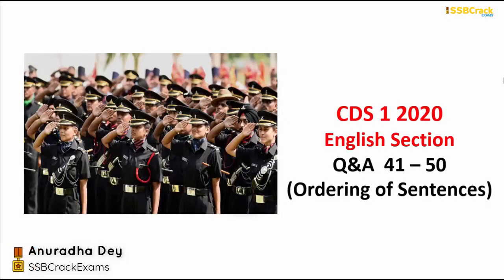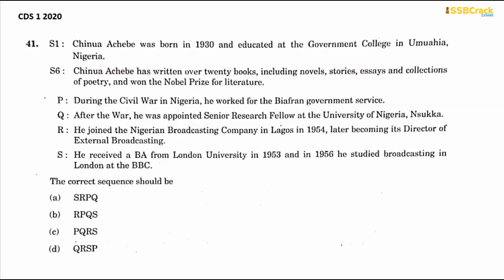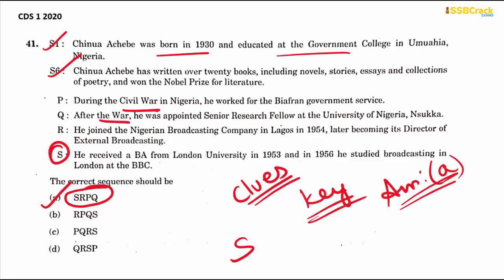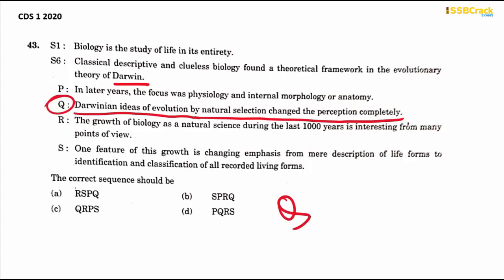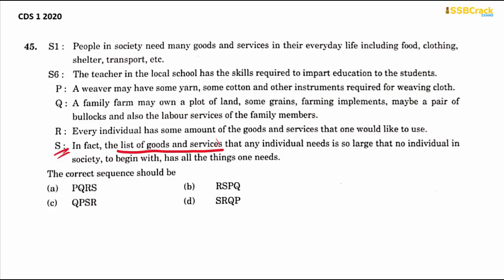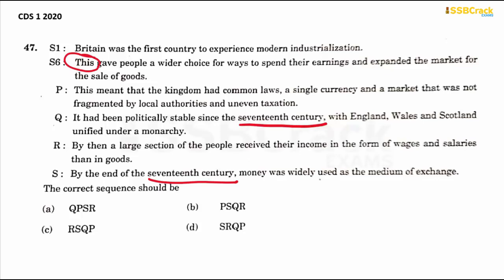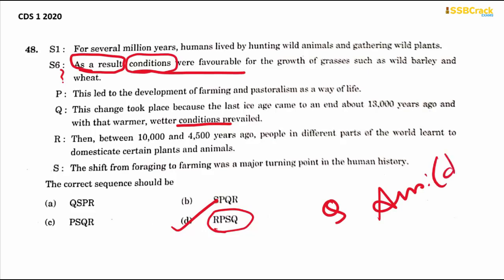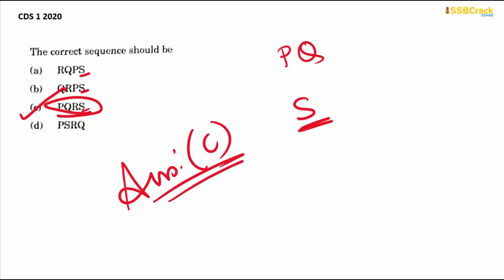CDS 1 2020 English Ordering of Sentences Questions Solved - CDS Exam English Answer Keys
📚 OIR Test & PPDT Book
📚 SSB Interview Book
📚 SSB Psychology Book